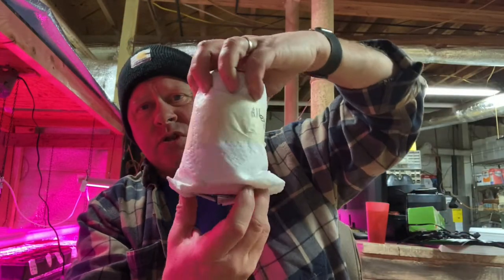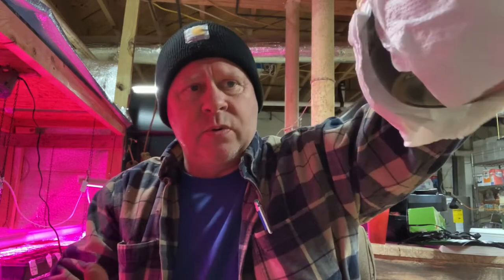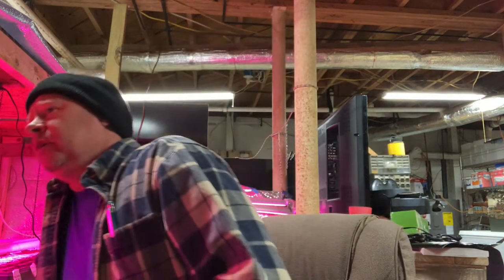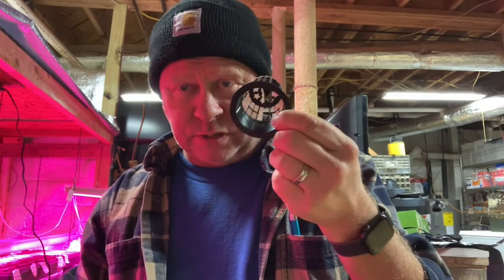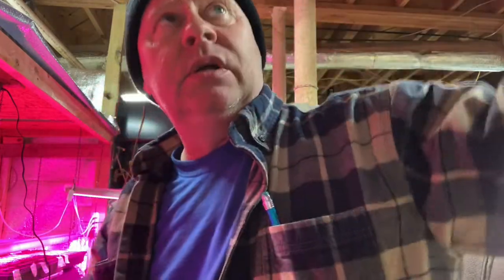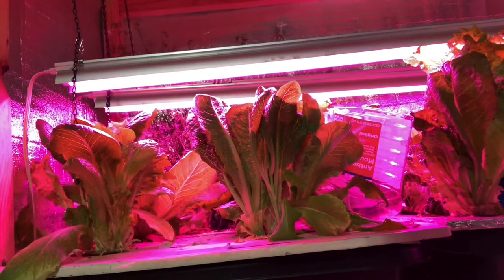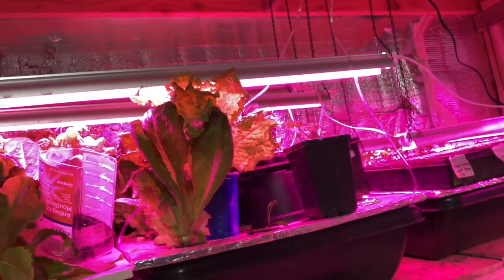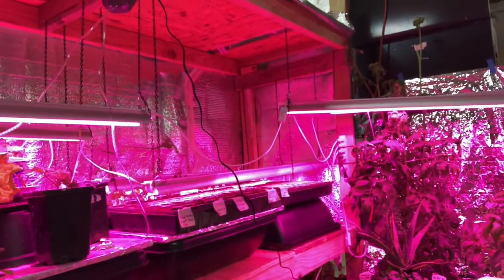How expensive is hydroponics? Video Response to @alleycat’s prepared life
How expensive is Hydroponics? It really depends. You can really go off into the weeds and get very expensive or you can keep it low-key and affordable